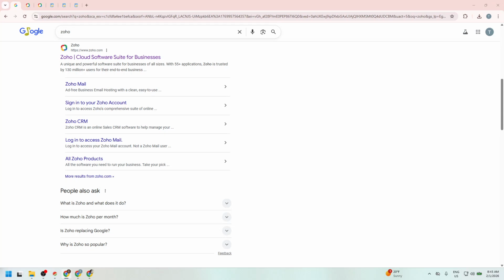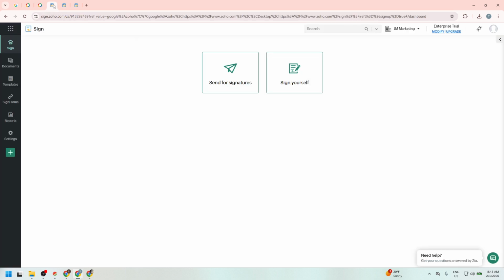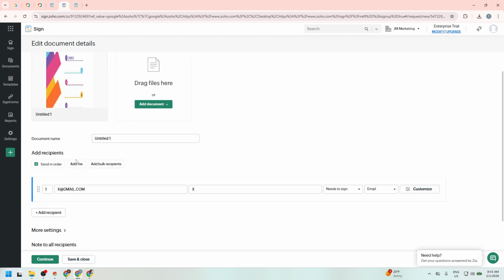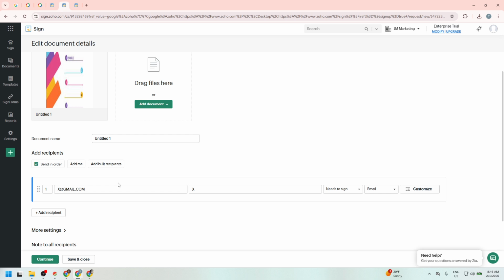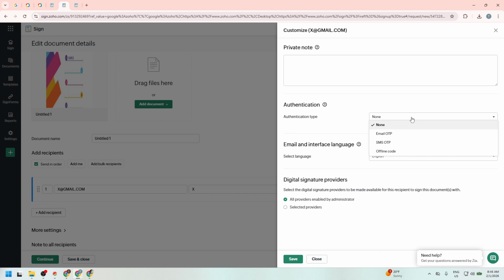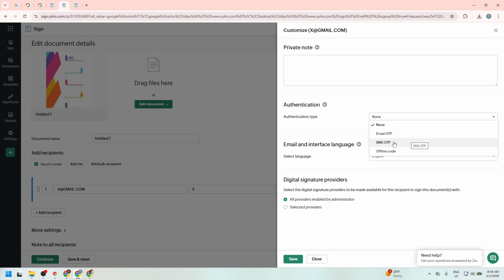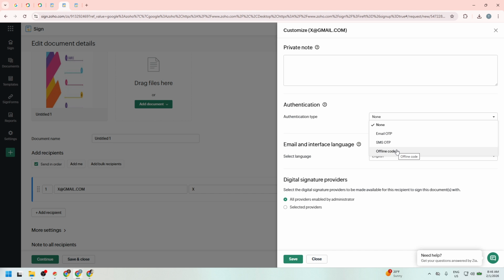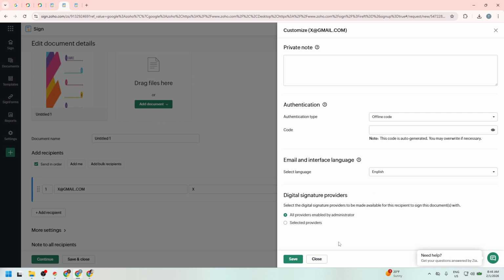How to Add Authentication for Signers in Zoho Sign [2026 Full Guide]